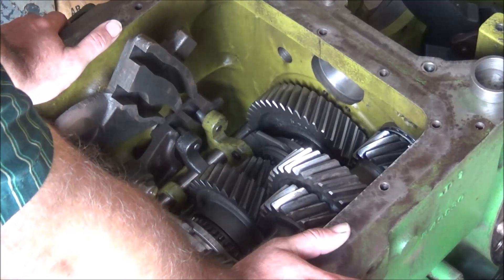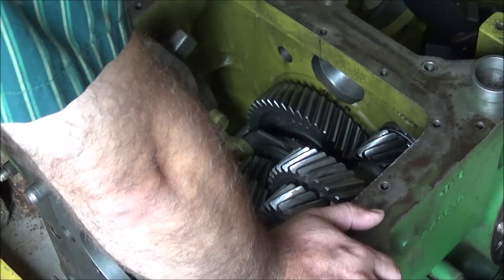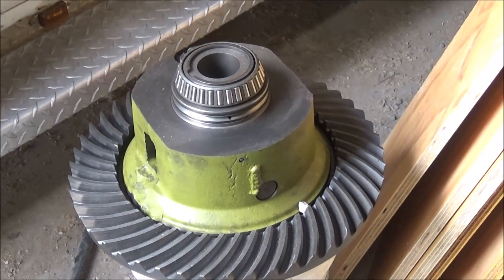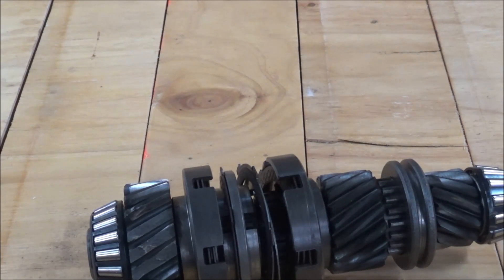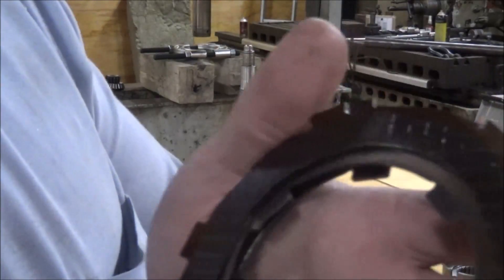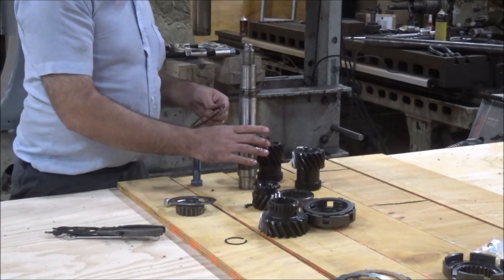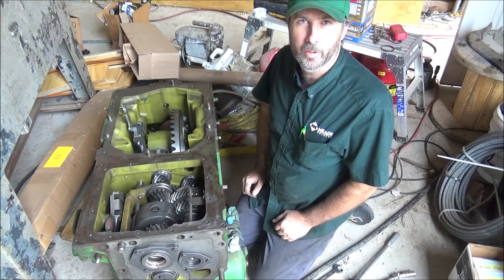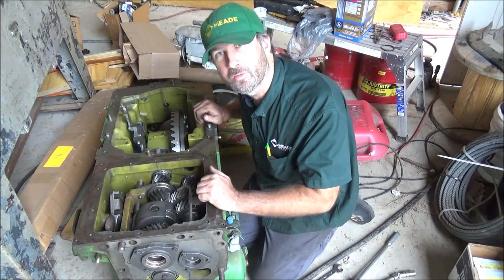Deere Tractor Pulling Transmission Faster Quad Range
Putting together a Deere 4430 transmission with some different gears to make it go faster.  I tried to share some tips and tricks along the way. Sadly some of the video footage I shot got lost. I hope you enjoy even though there is no machine work in this one.